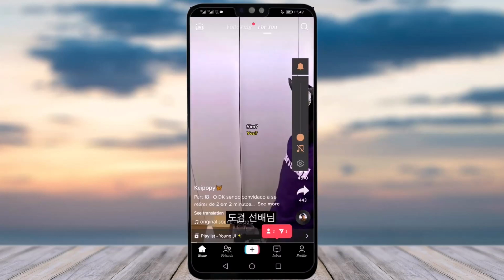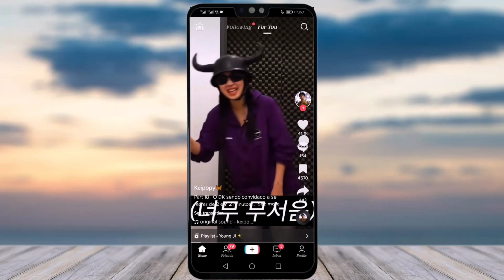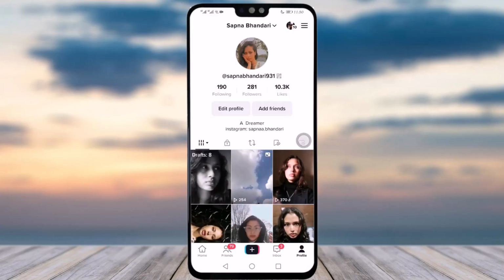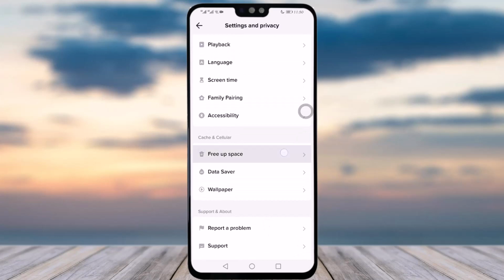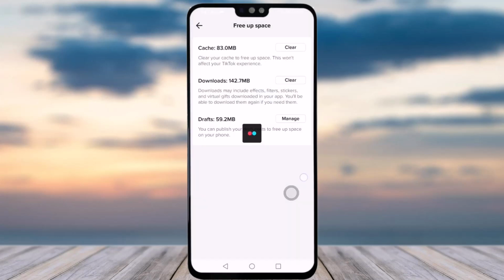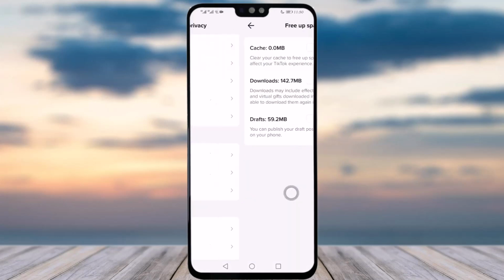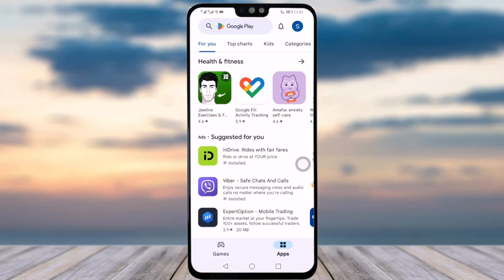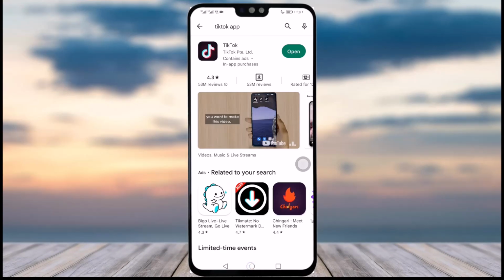How To Fix TikTok Message Problem | 2023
In this tutorial, I will guide you on how you can fix your message problem in your TikTok app.
0:00 Intro
0:16 Follow the user
0:37 TikTok clear cache
1:05 Update app
1:20 Network connection
1:28 Conclusion